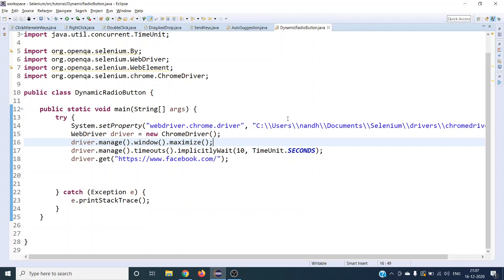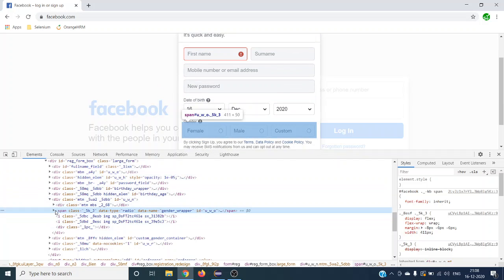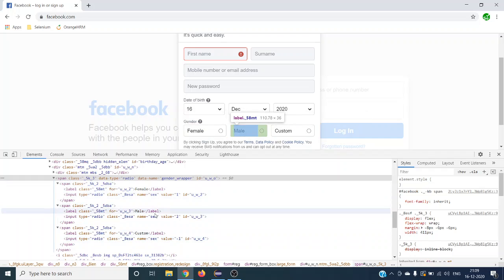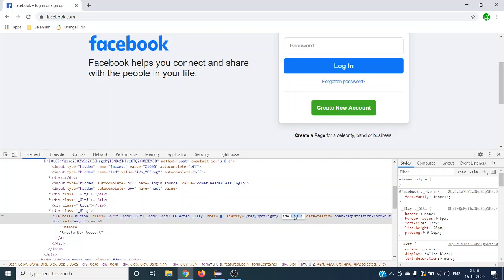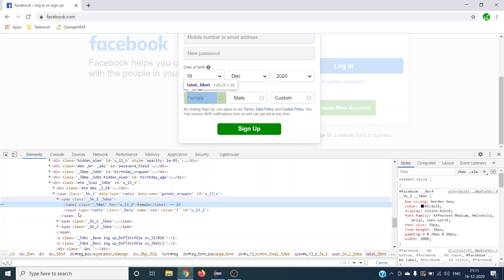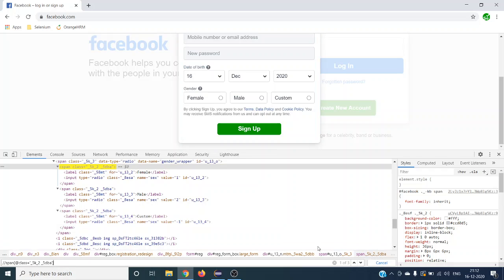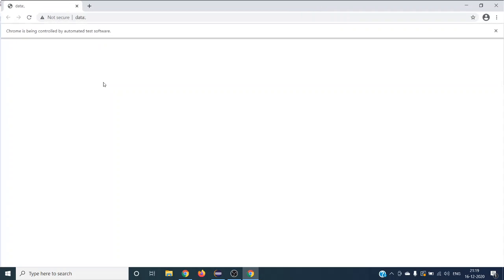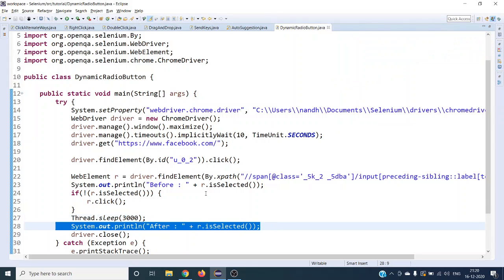How To Select Dynamic Radio Button In Selenium WebDriver | Java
In this basics of selenium webdriver beginners tutorial we will learn about handling dynamic radio button for any web application and we will learn how to create reusable method for the same

Previous interesting videos